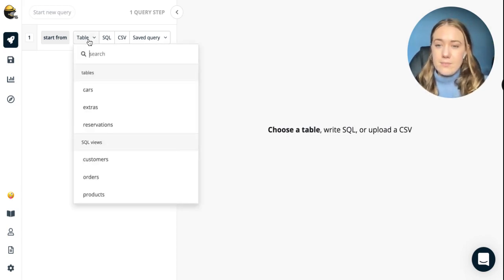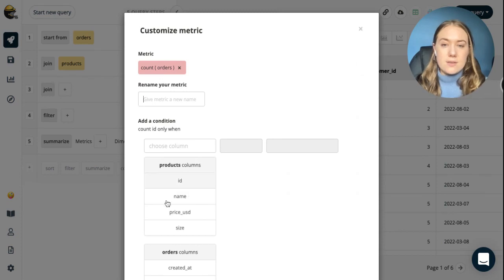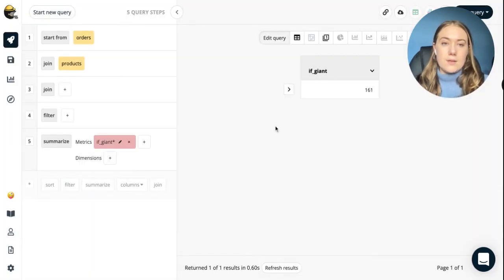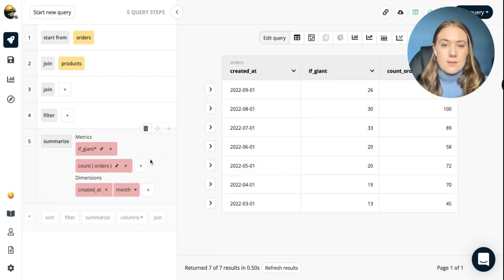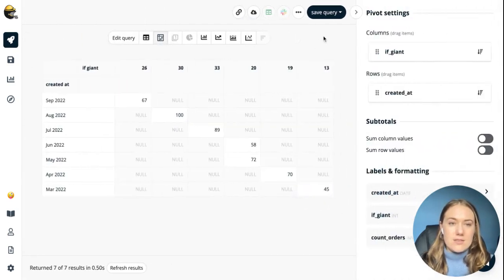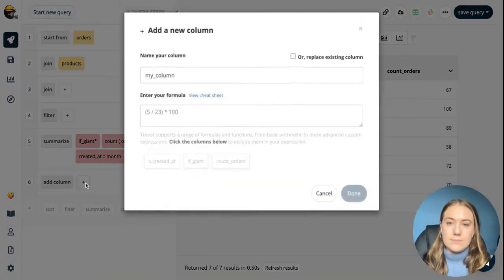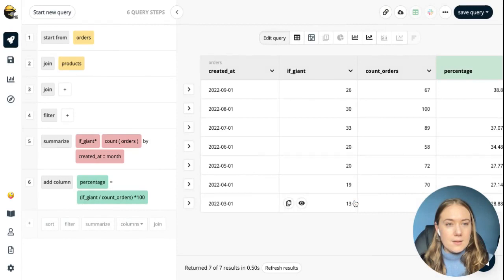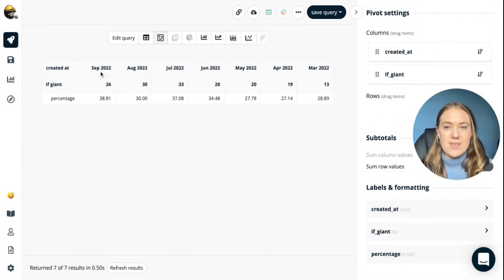Cohort Analysis in Trevor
to try!